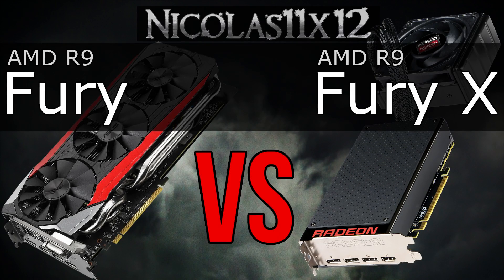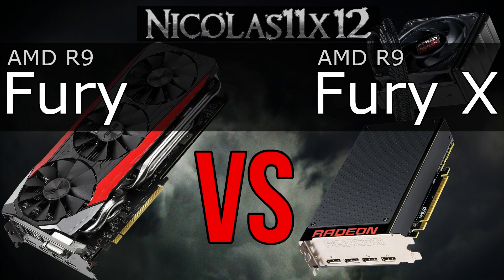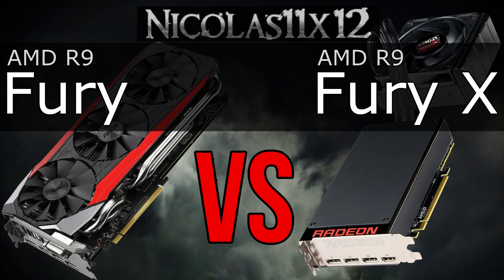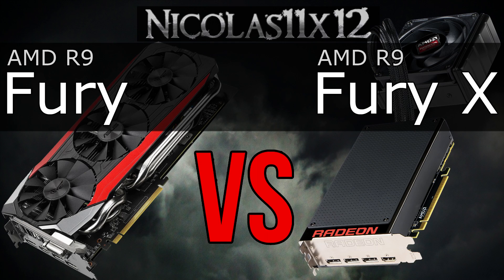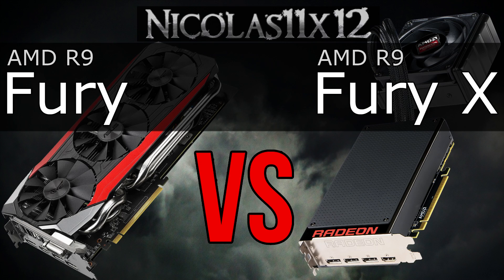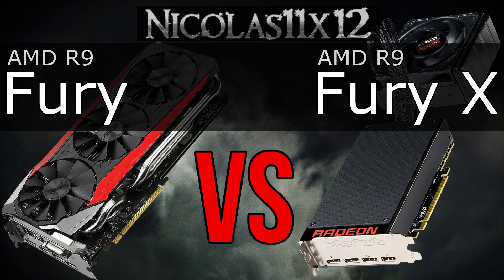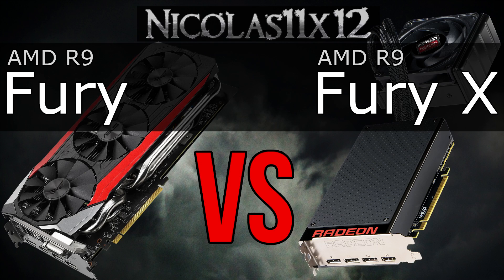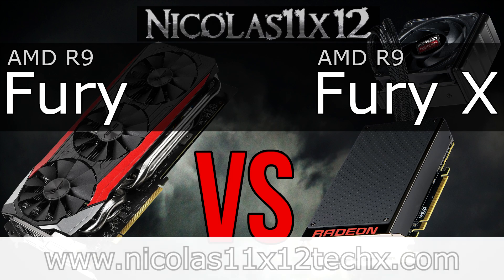AMD R9 Fury vs R9 Fury X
Nicolas11x12 comparing the AMD R9 Fury with the AMD R9 Fury X Graphics Card.